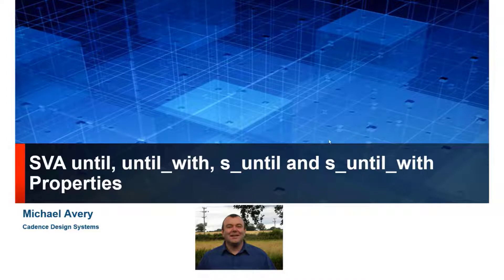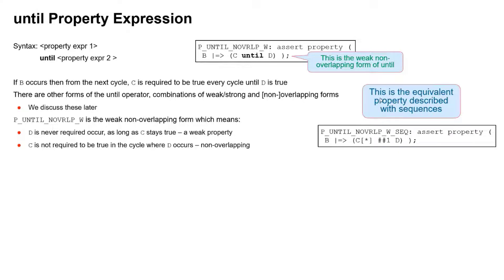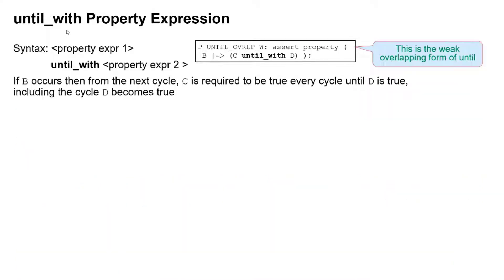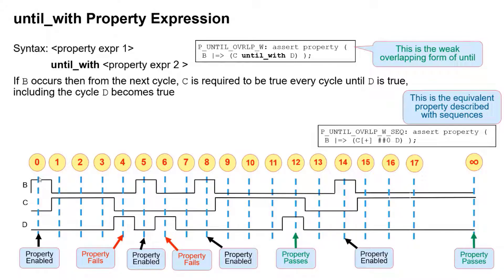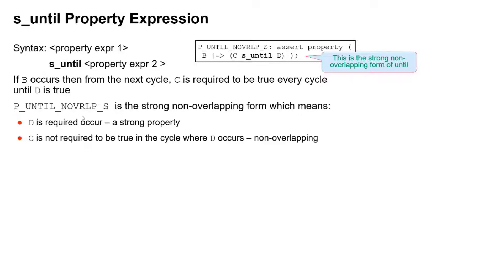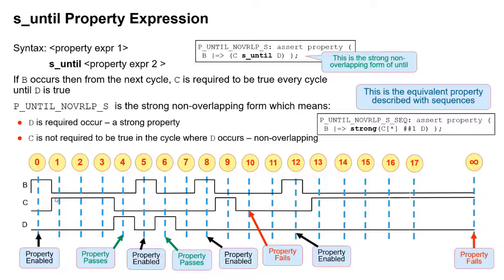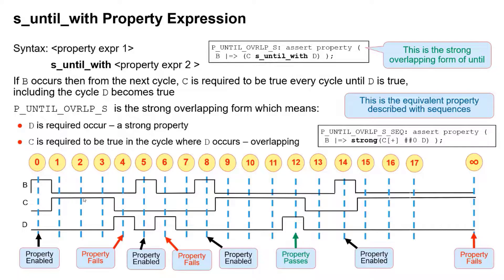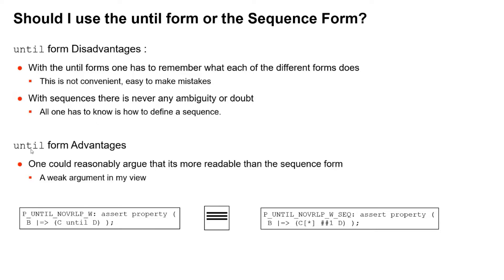SVA until, until_with, s_until and s_until_with Properties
​This video explains the family of SVA until Property Operators as defined by the SystemVerilog language Reference Manual IEEE-1800. We also show practical examples of where the operator should and should not be used when describing properties for formal verification when using JasperGold and for simulation when using Xcelium.